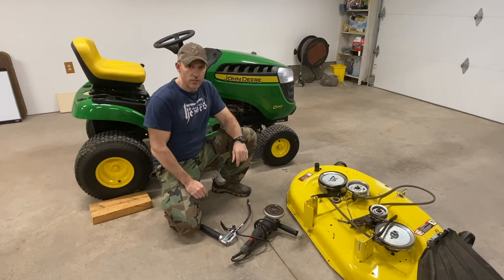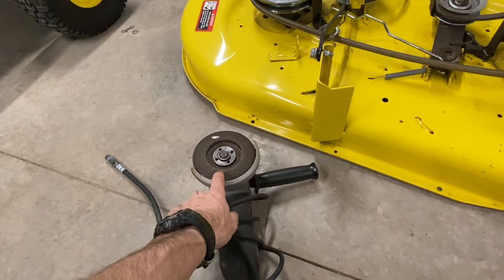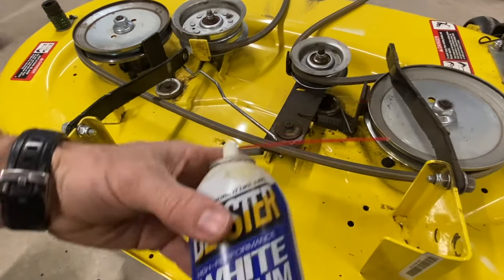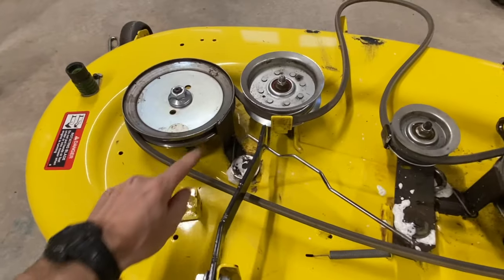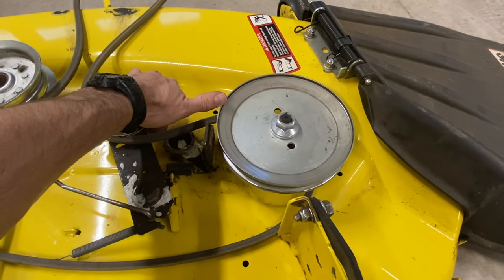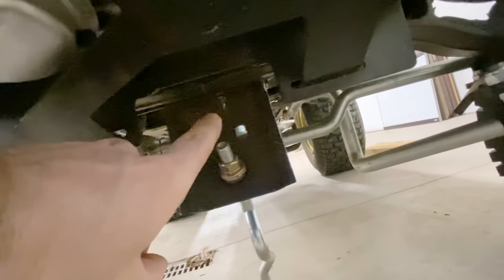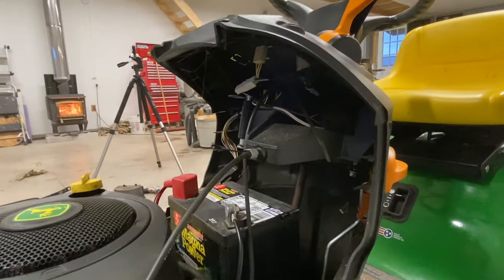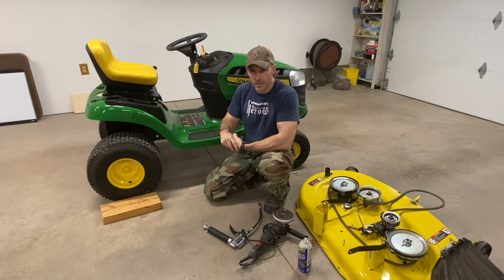grease fittings on john deere 100 series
*In this video i show you were the grease fittings are on your 100 series John Deere.

John Deere filter kit

grease gun

flap sanding disk

socket set

lithium grease spray

hearing protection

impact wrench

impact sockets

5-W30 oil

oil filter wrench

john Deere filter

napa gold filter

updated 4-6-20